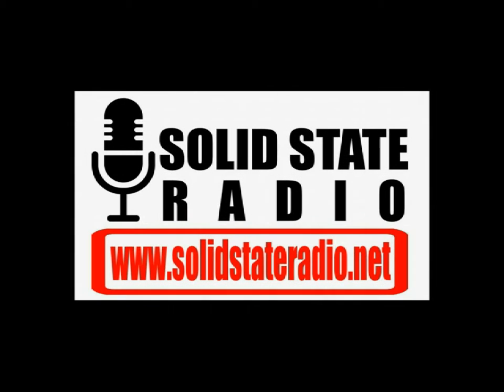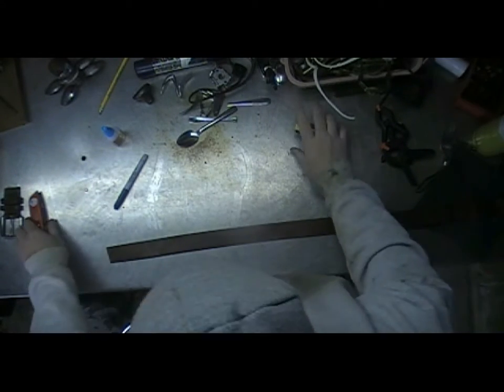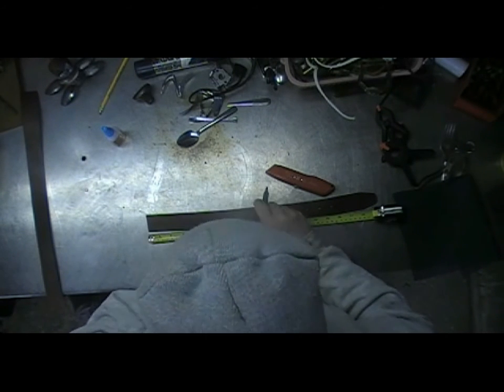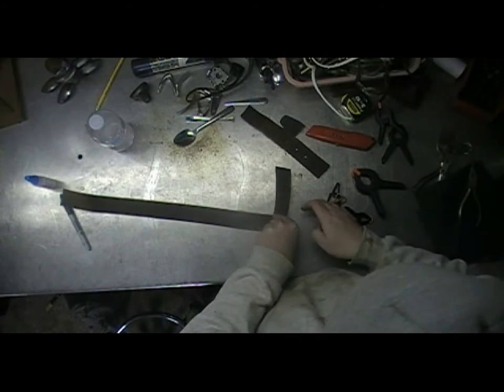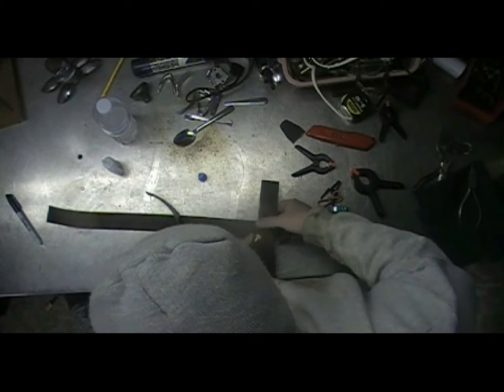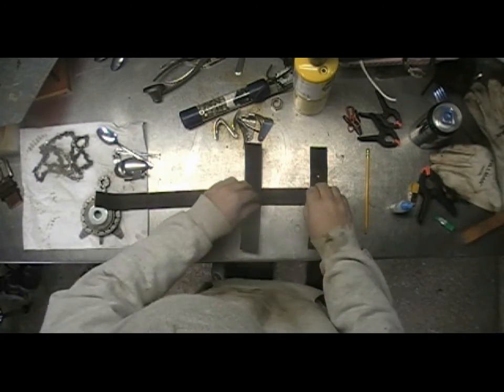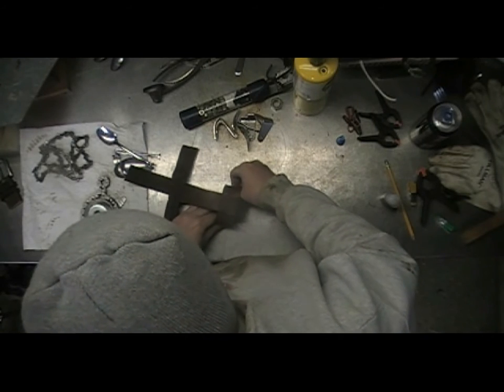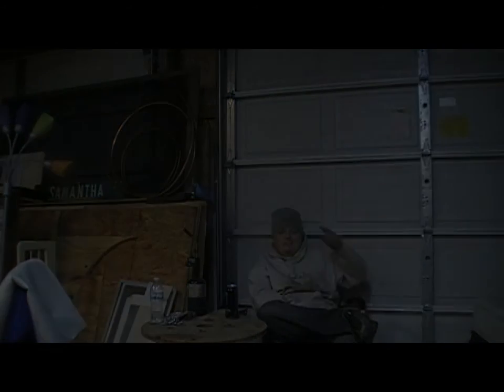Episode 7 - Drink Holster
Learn how to breathe new life into a tired old leather belt by turning it into a drink holster!